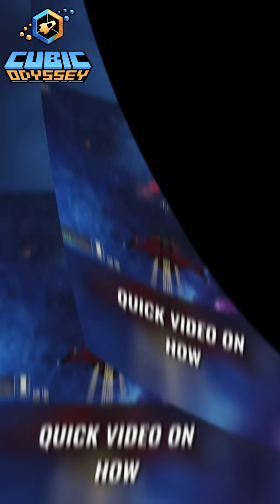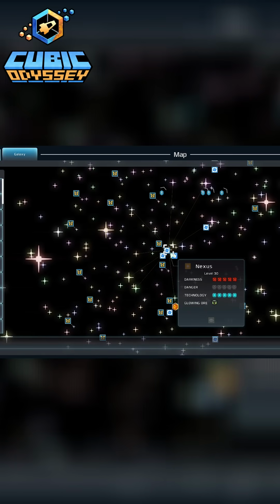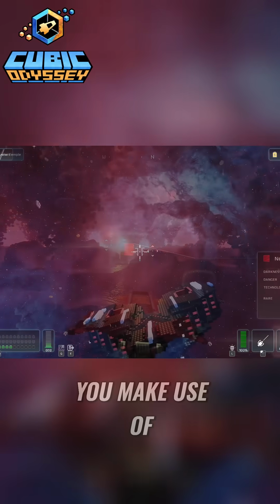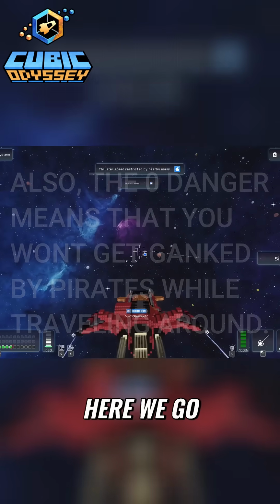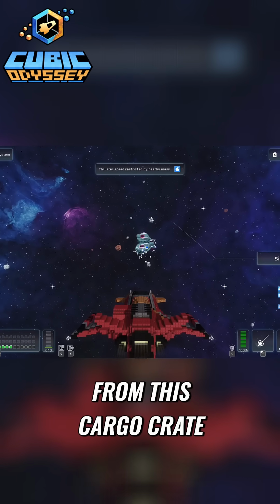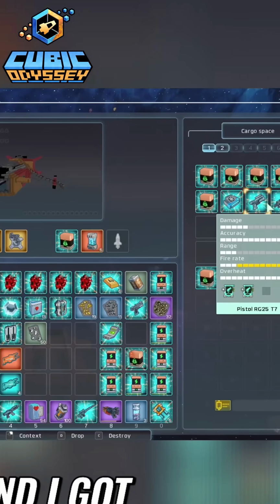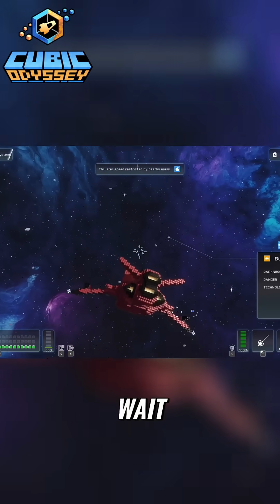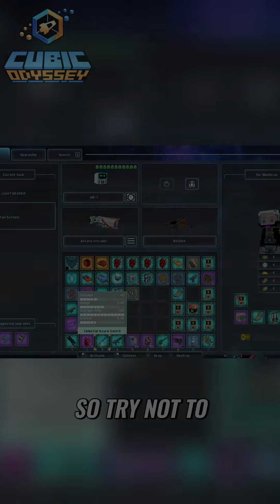Get Endgame Weapons & Gear Quickly In Cubic Odyssey | Early Game Guide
05/14/2025 - Quick guide on how you can get endgame gear early in Cubic Odyssey.

Embark on a galactic journey in Cubic Odyssey, an open-world adventure where you explore vibrant planets, craft tools, build vehicles, and fight the Red Darkness. Uncover ancient mysteries, and shape a universe full of life, danger, and limitless possibilities!

Special thanks to Patrons:  Loth, Stephen, slaier, decadentia84, xSheep873

joel plante
Jc Ultra
YoungReign
Diamond Hands
naughtonpaul23
Skitzo
Willem Iets
Marius Balčiūnas
Laron Bradley
Odseus
Phil Socoloff
Nypam
DiaTribal
emarks26
Silv Rosario
Daniel Dubé
Manuel Pimentel
CatherineRose
blackthantos
 Feldon T
 johnzohead
 Scarlett